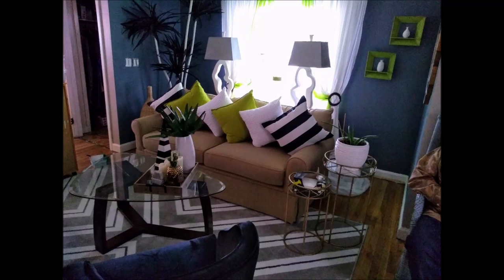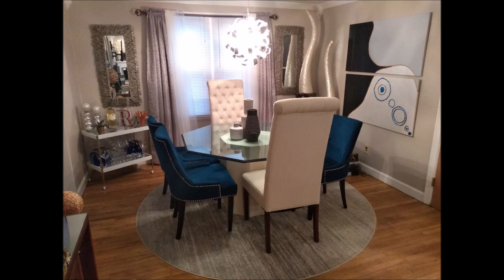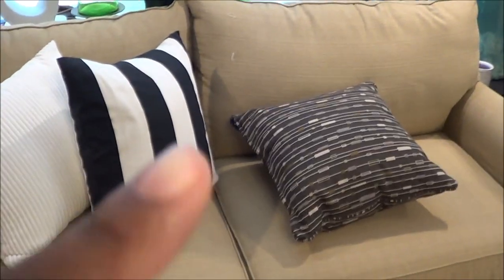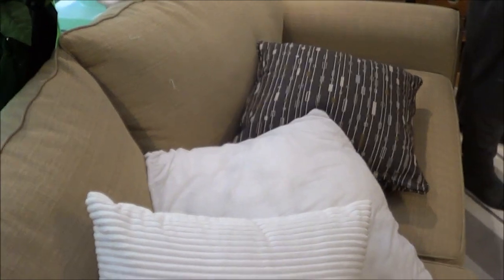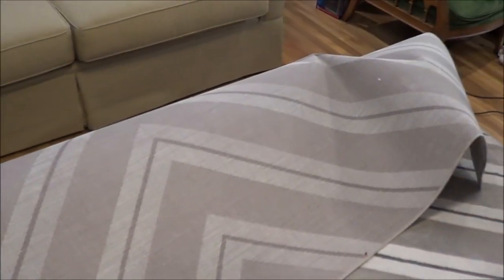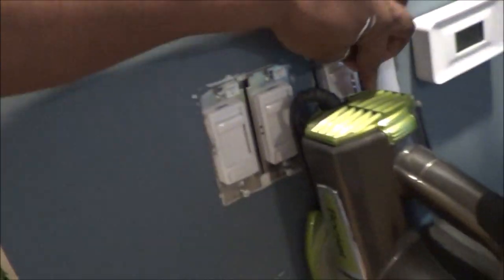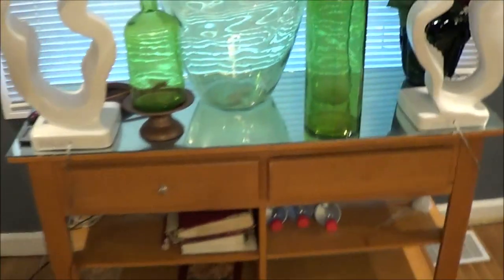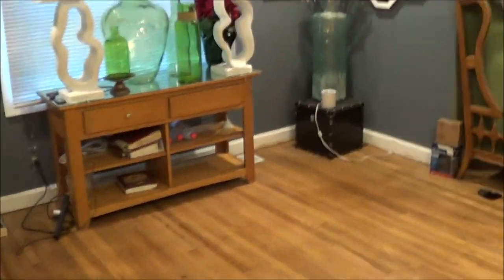LIVING & DINING ROOM MAKEOVER PART 1 REMOVING ALL FURNITURE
Radio Show

BUFFALO NY,14215
$CPRvibe

Please go support both of my prince's channel's